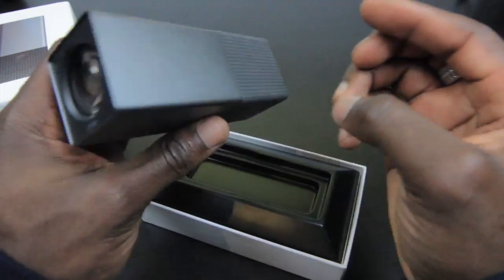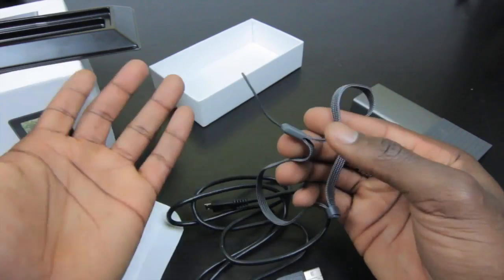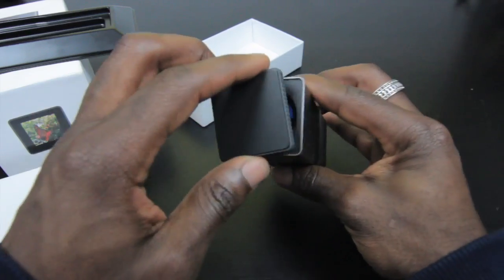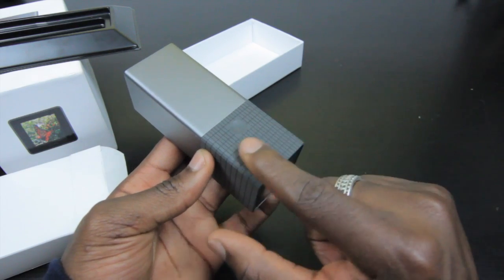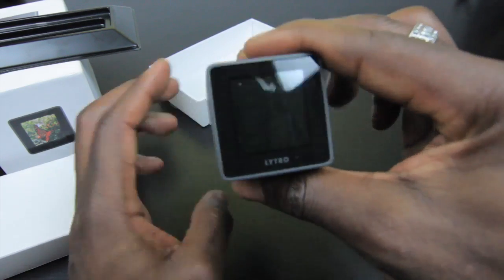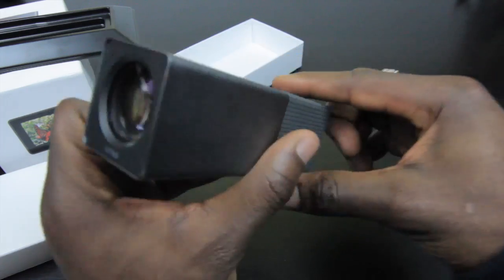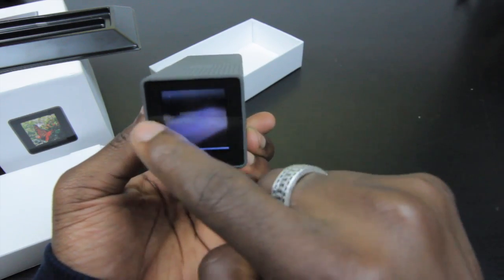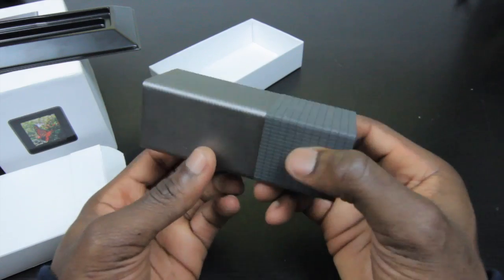Lytro Camera Unboxing and First Look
The Lytro camera lets you create and share living pictures that you and your friends can endlessly refocus after you take them. Your pictures are about to surprise you — and everyone else.

GadgetsBoy
Fort Dunlop
Fort Parkway
Birmingham
B24 9FE